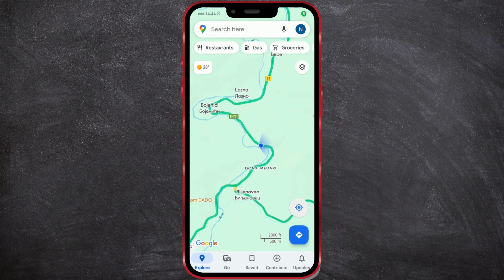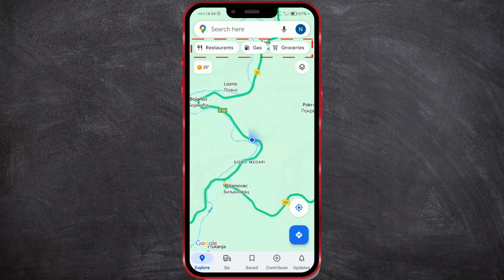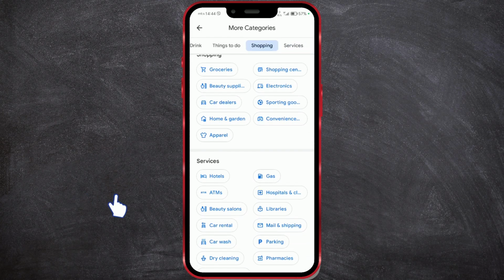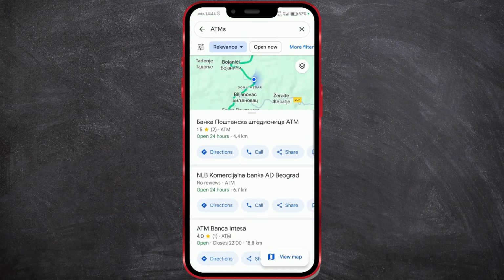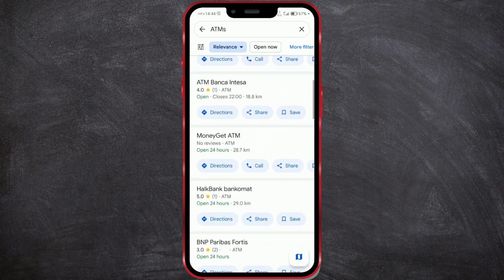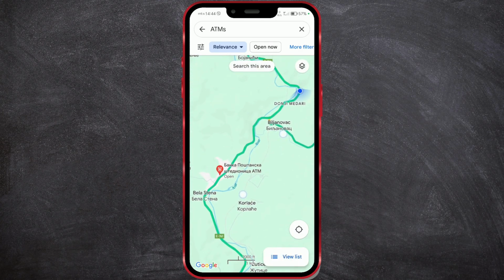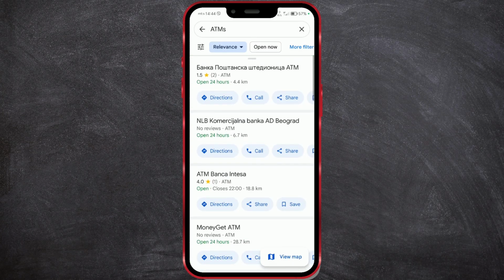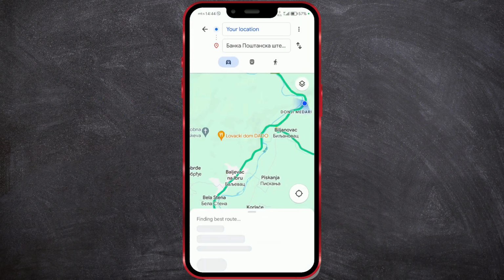How to Find ATMs on Google Maps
🎥 How to Find ATMs on Google Maps | Quick and Easy Guide! 💵📍

Hello everyone! 👋 Need cash on the go? Finding the nearest ATM is a breeze with Google Maps. Here’s a quick guide on how to locate ATMs easily using the app. 🚀